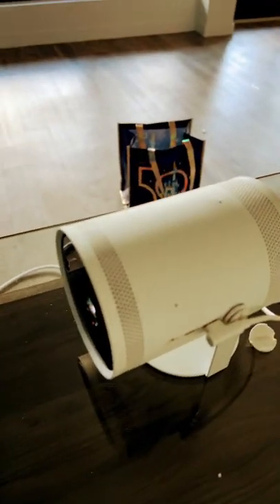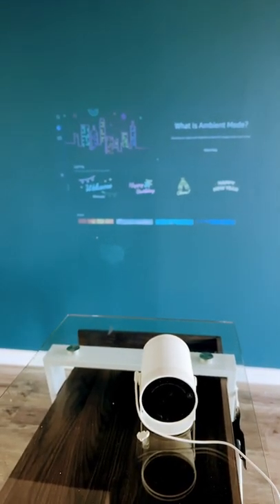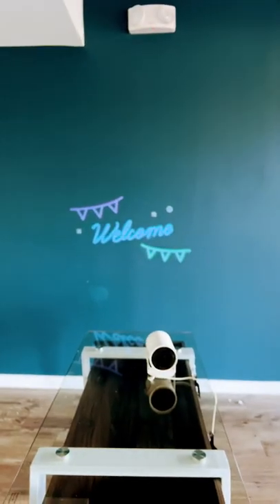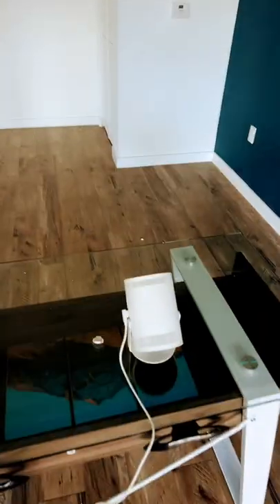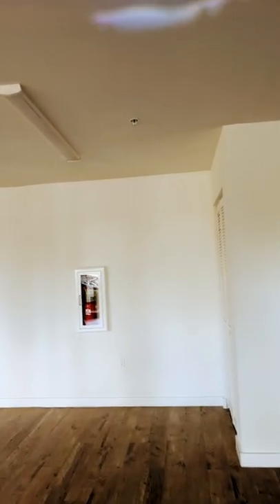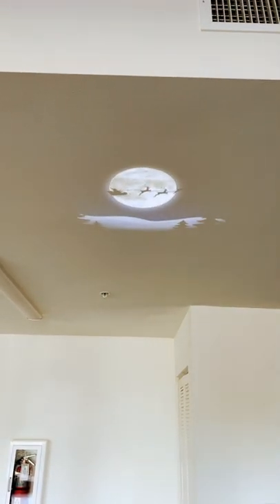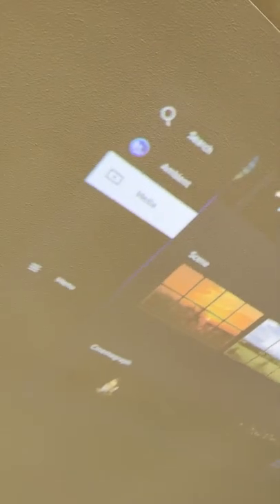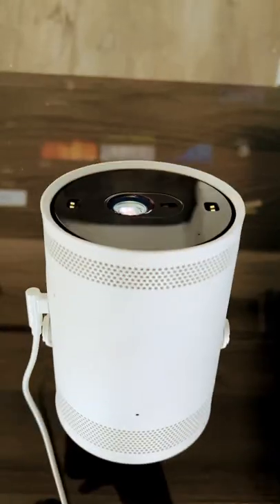Samsung freestyle review Demo Should you buy it? 100% yes